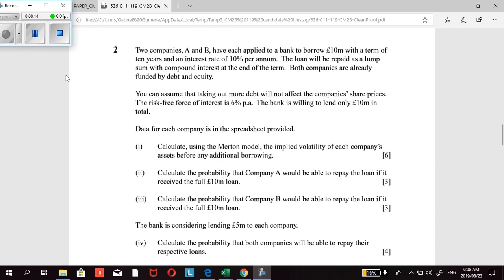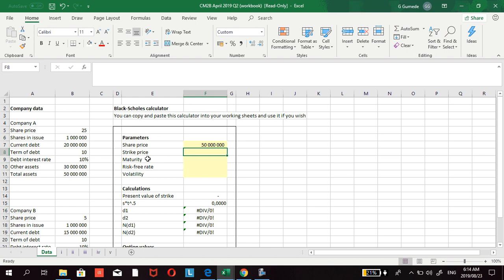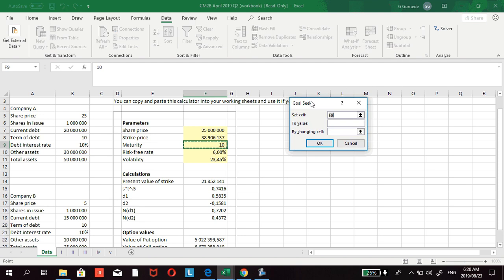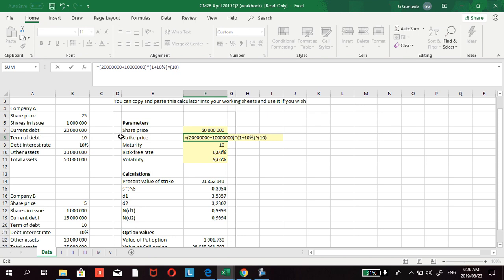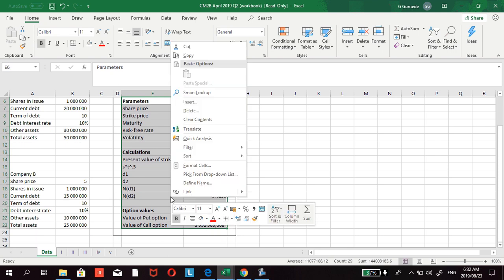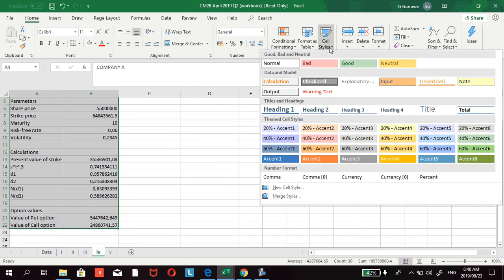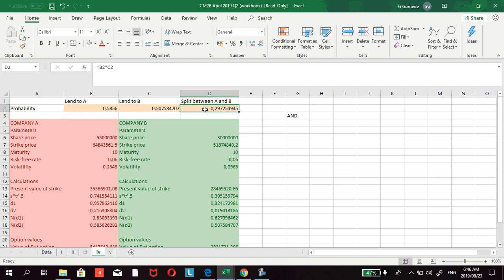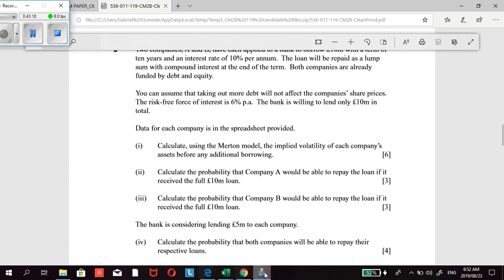Excel problem-The Merton model(CM2 EXAM REVISION)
Please click the below link to get a full exam revision.